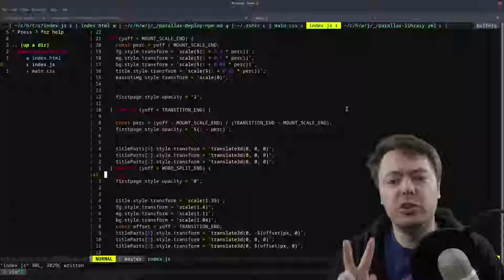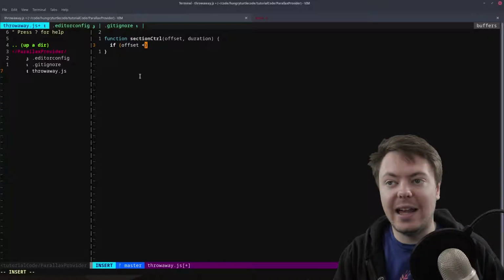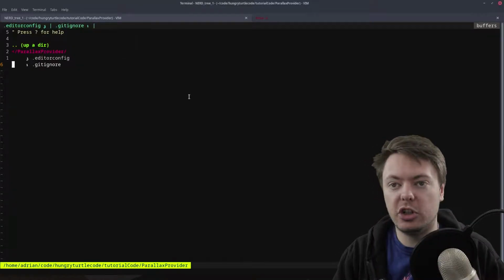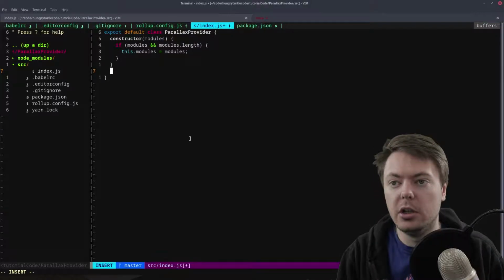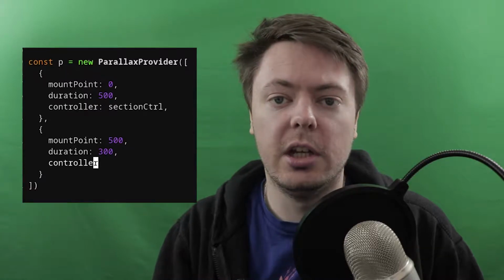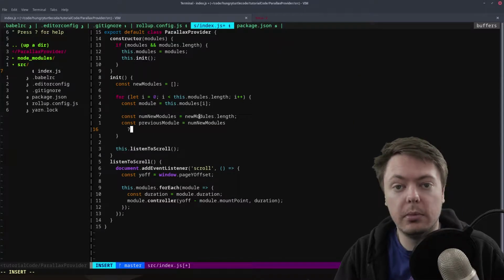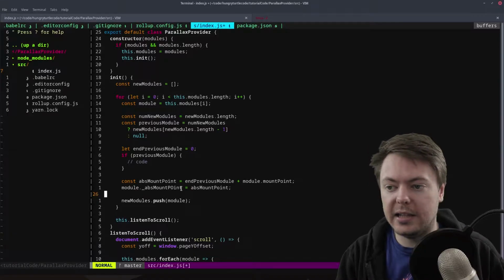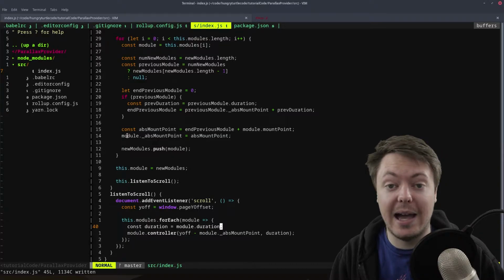Making a Parallax Library For NPM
In the previous part we wrote some pretty hacky parallax code in vanilla javascript and in this part we will be using that to make a parallax library for NPM. Making a library for NPM is a cool thing that is very achievable and shows a lot of positive things about you as a developer. This parallax scrolling library is the perfect place to start.

Bitcoin: 39iDX27ZSkYtRhUrH5r5YN128wEjwDmSYp
Ethereum: 0x38b3cBF8Ee3EeeeA33D1925bA0ce0e90c8EcFD46
Horizen (ZEN): znanBCHpWJecBwZZmft9r5QzbzRX4nQn6Dz